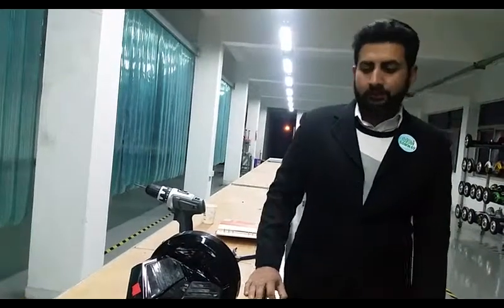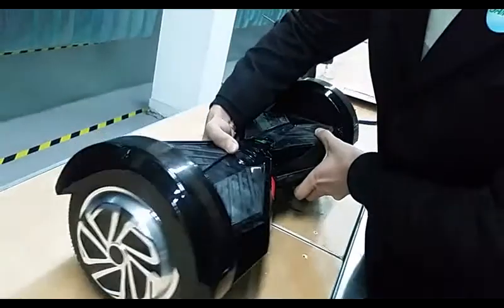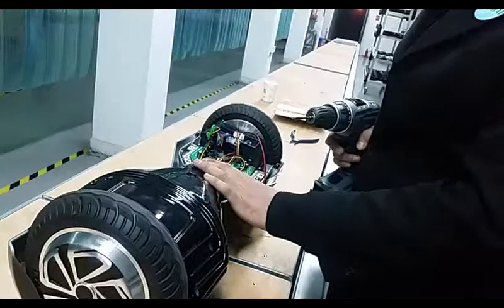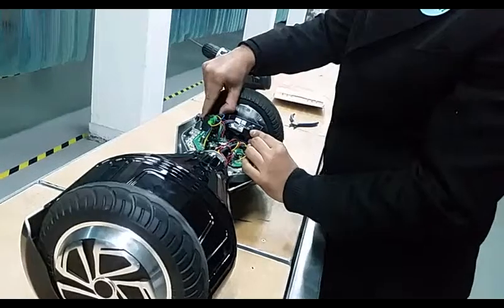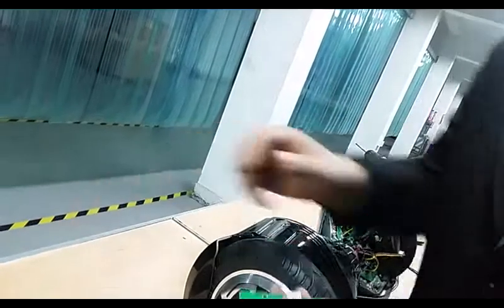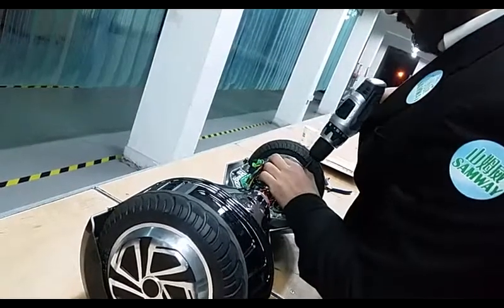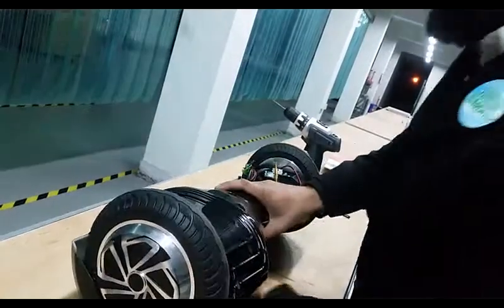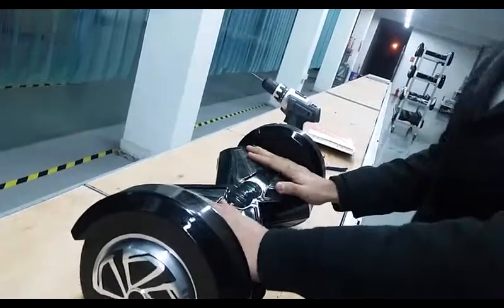SAMWAY Robot gyro sensor board replacement turn on and touch one wheel can not run red light beeps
gyro sensor board replacement - how to fix your hoverboard